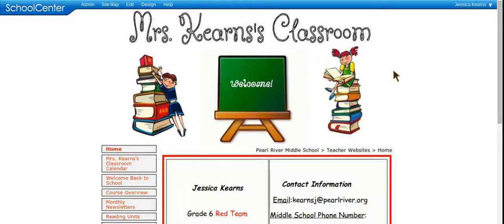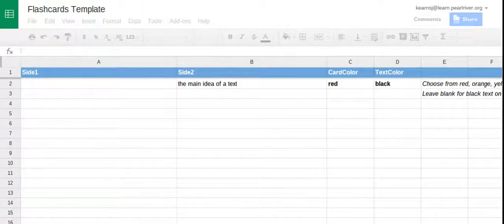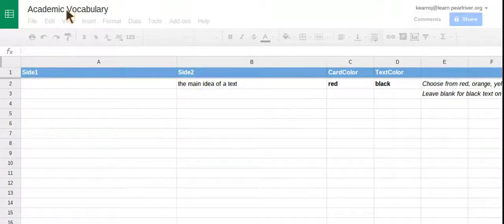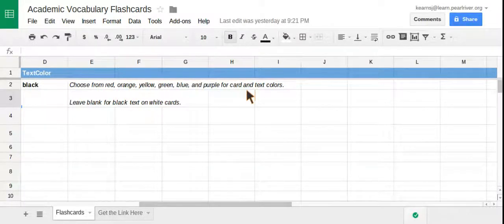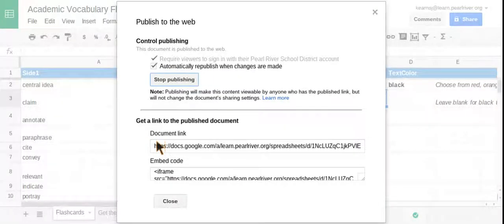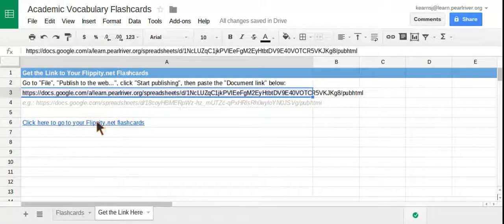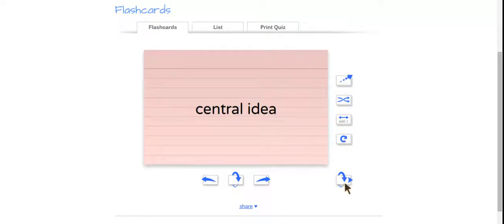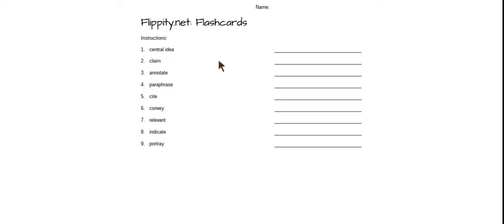How to Create Digital Flashcards